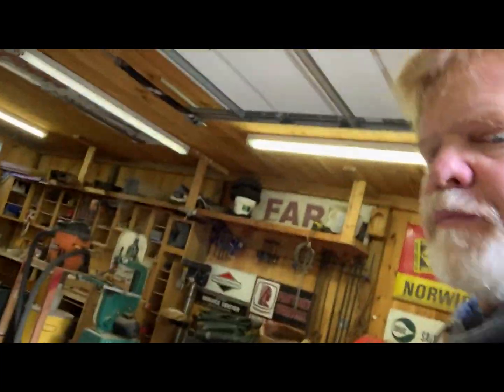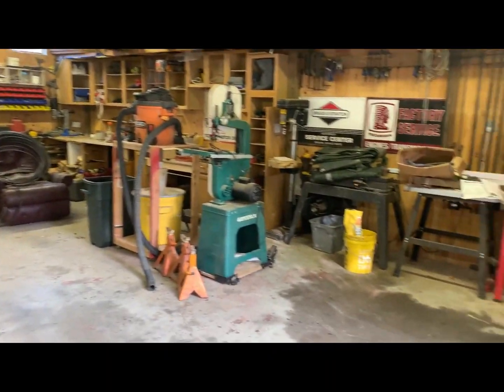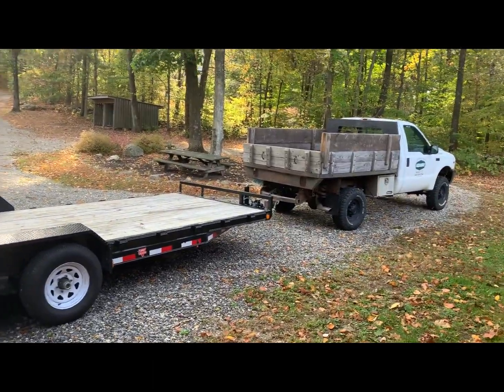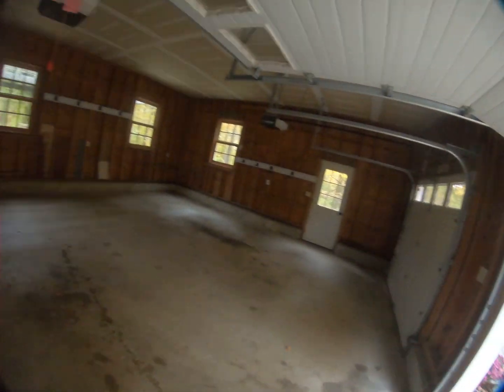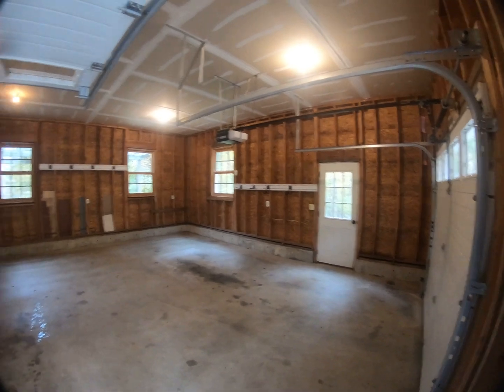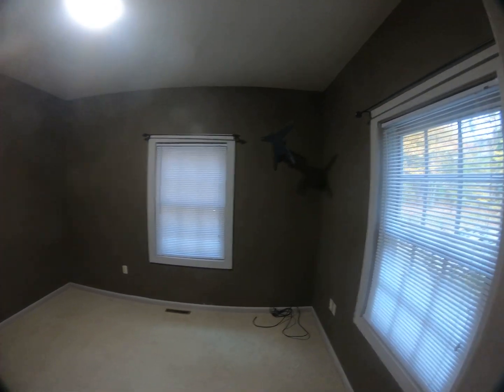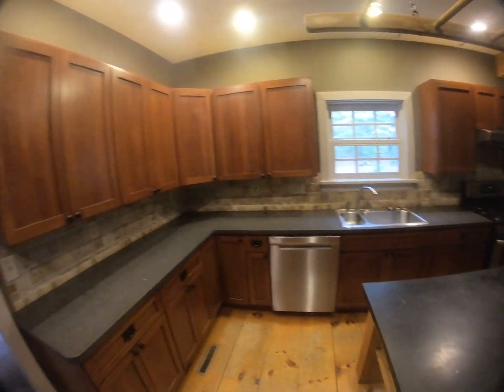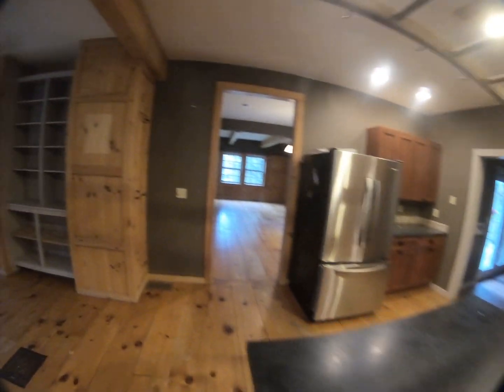Moving Day! + Garage Doors Installed on our new Post and Beam Garage! #50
We get our garage doors installed on our post and beam garage, and move out of our old house and shop, and take one last walk thru our first dream home!